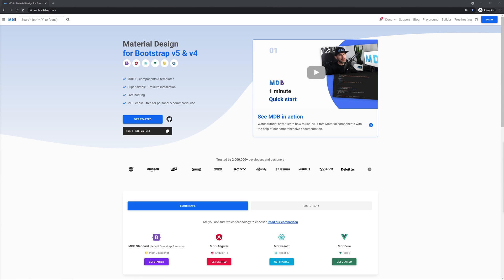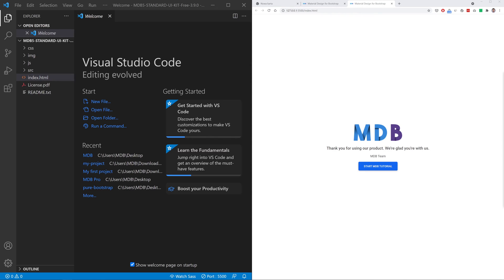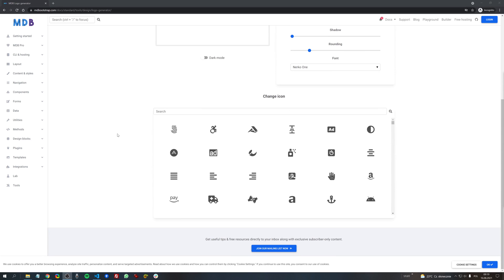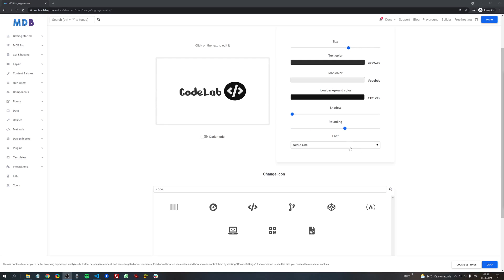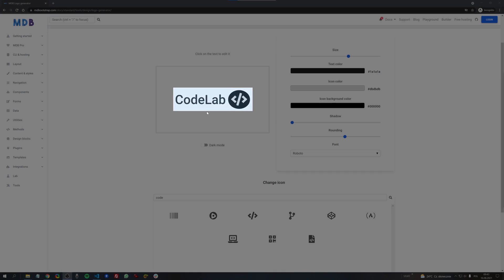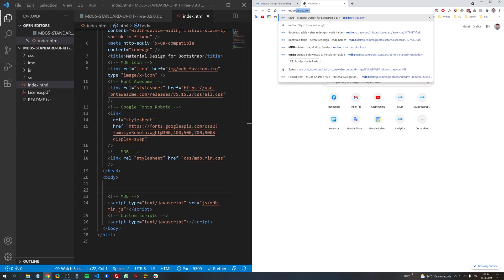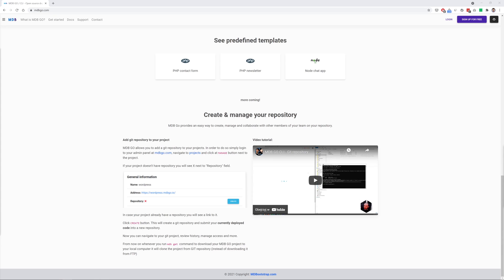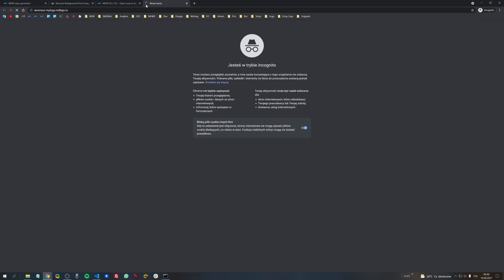How to create a simple, nice logo in a few minutes